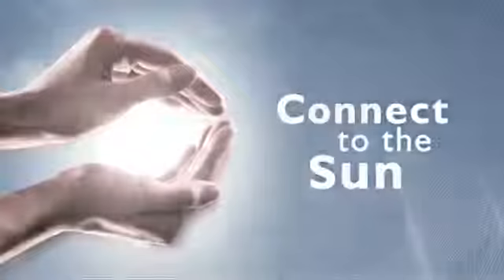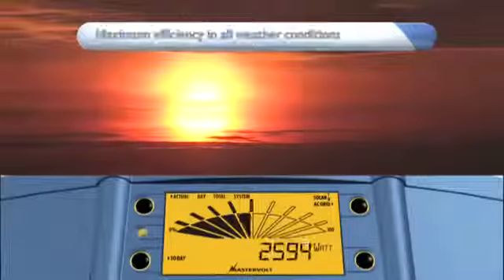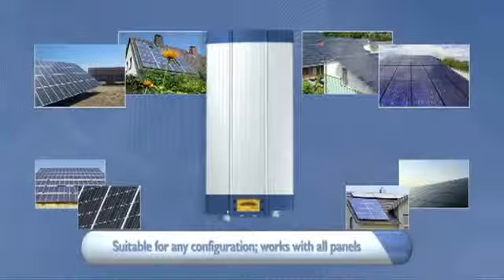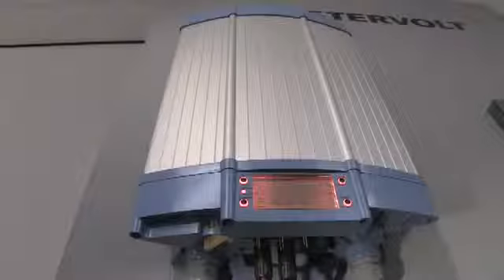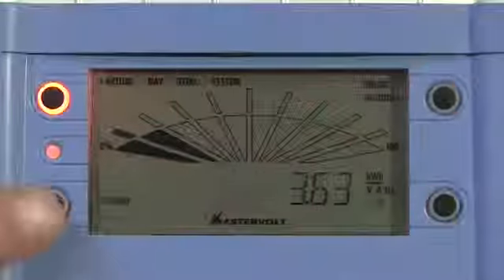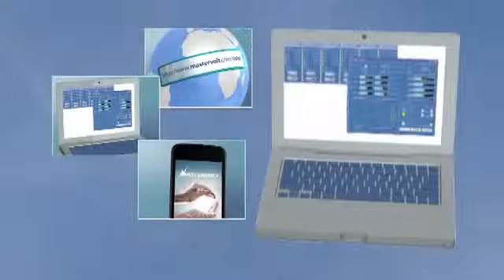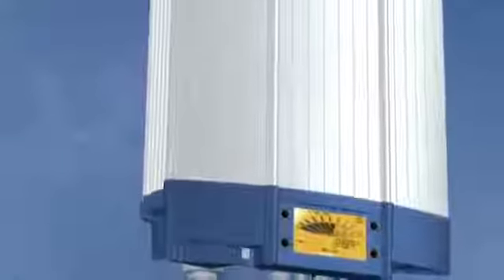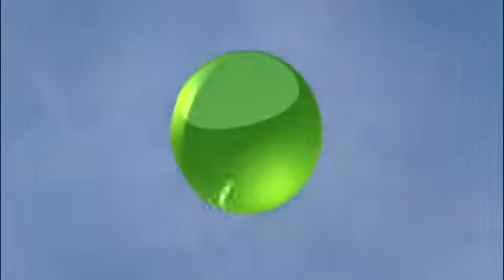Mastervolt Sunmaster XS Solar Inverter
Мережевий інвертор MASTERVOLT xs